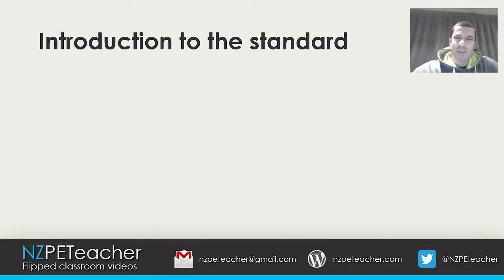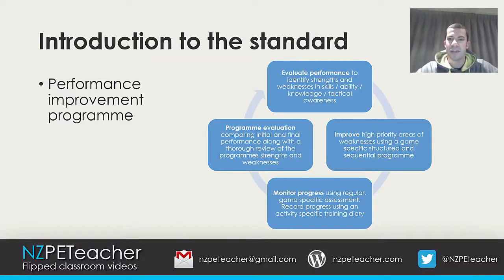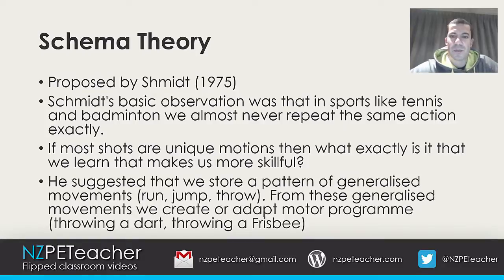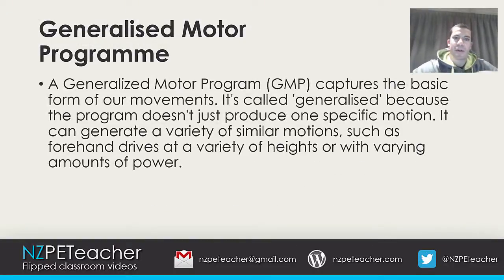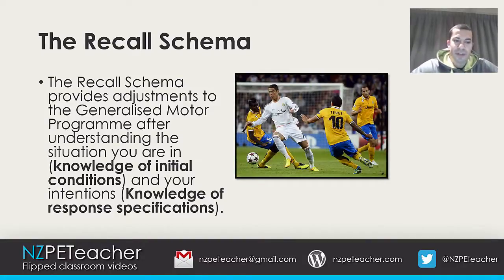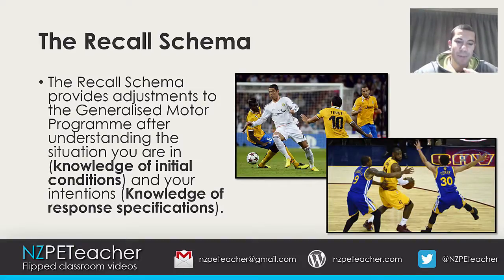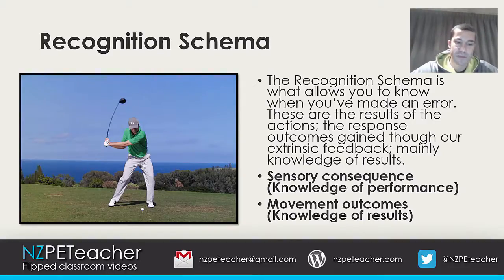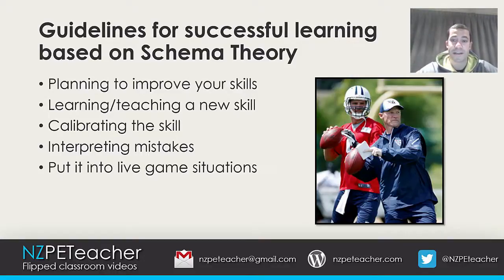Schema Theory - AS 91500 (3.3) Video 1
Introducing the Schema Theory relating to motor skill learning.

If you are part of my Level 3 Physical Education class, you need to complete the following WSQ sheet prior to our next lesson